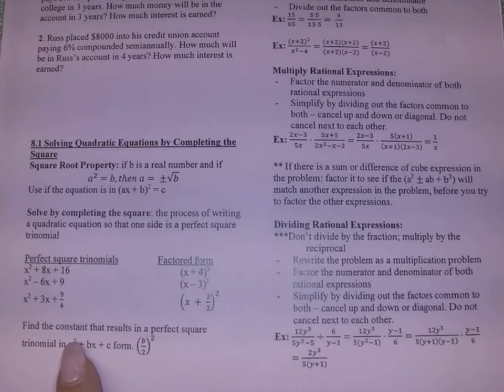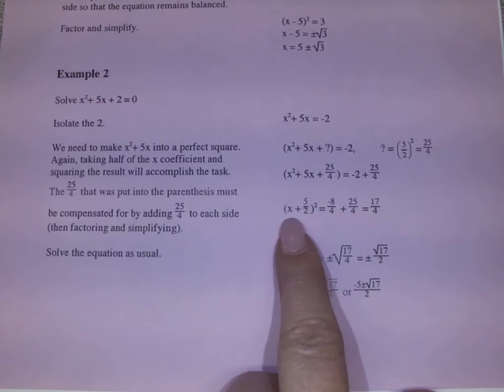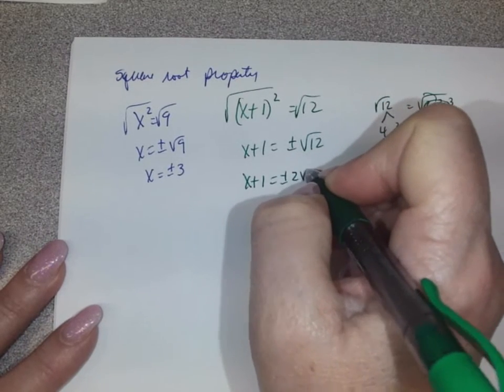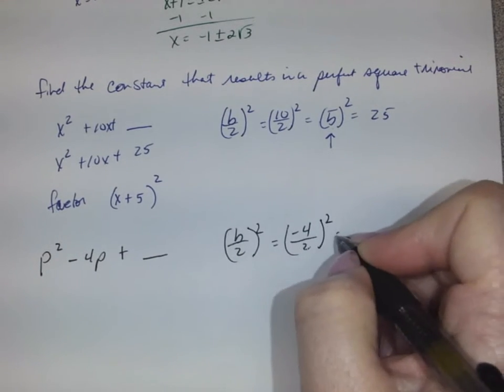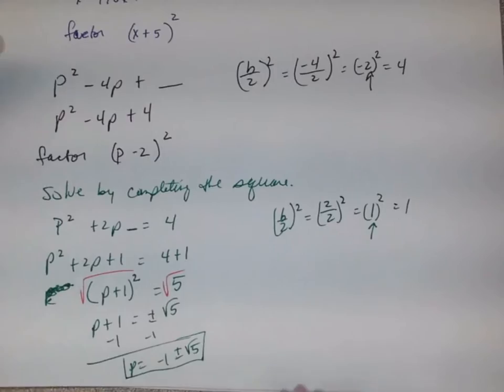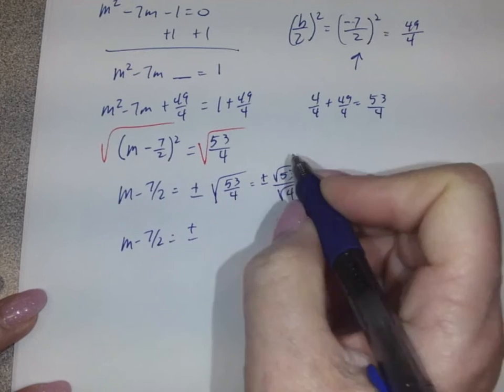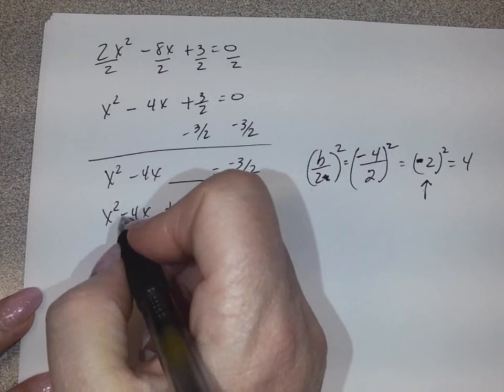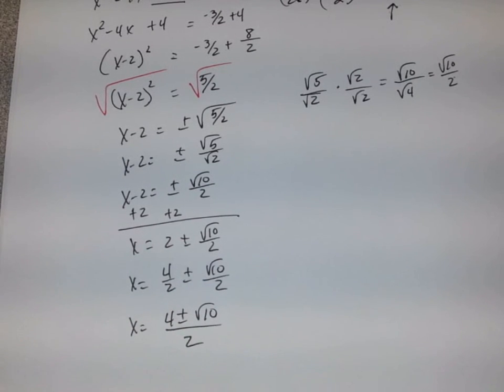Solve by Completing the Square